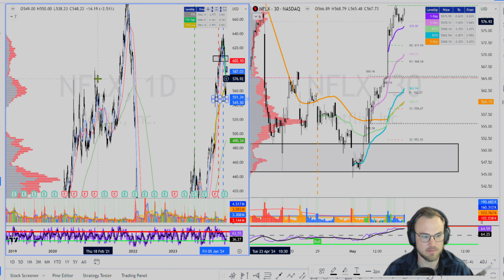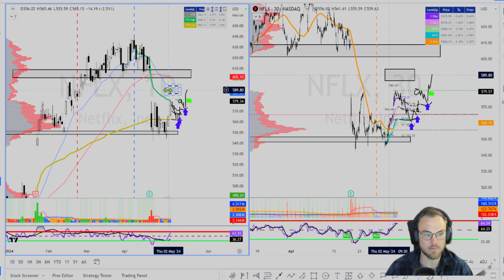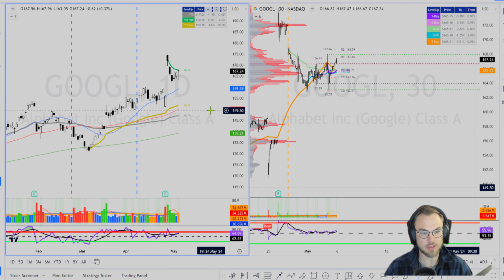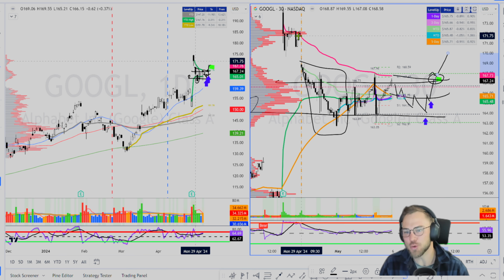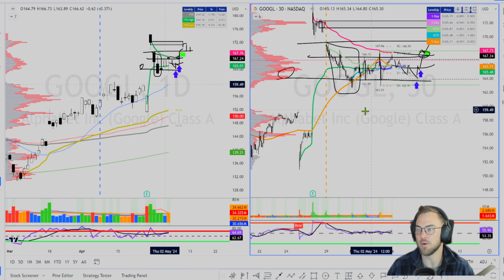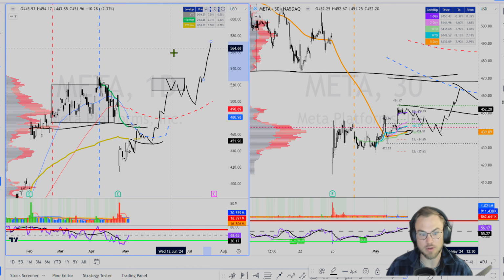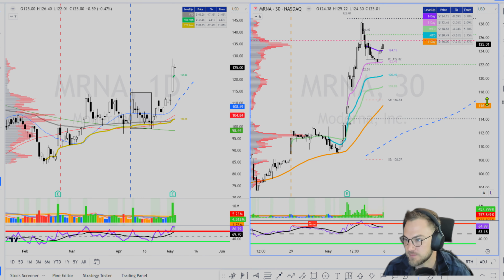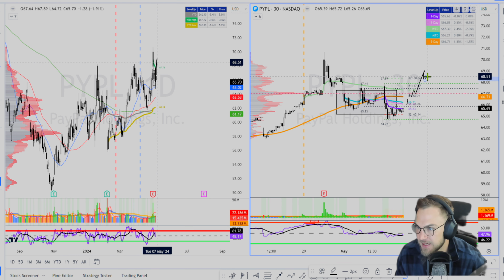Just some charts... $NFLX, $GOOGL, $META, $PANW, $PYPL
Explore detailed stock market strategies in this analysis, focusing on key tech and finance stocks including META, NFLX, Google (GOOGL), Palo Alto Networks (PANW), and PayPal (PYPL). This video showcases how to utilize daily and intraday moving averages, Volume Weighted Average Prices (VWAPs), and Anchored VWAPs to effectively determine market trends and trading opportunities. Discover how trend alignment across different time frames can enhance your understanding of market movements and trading decisions.